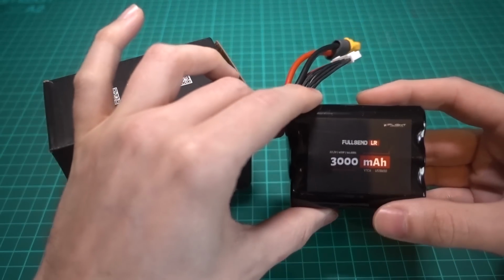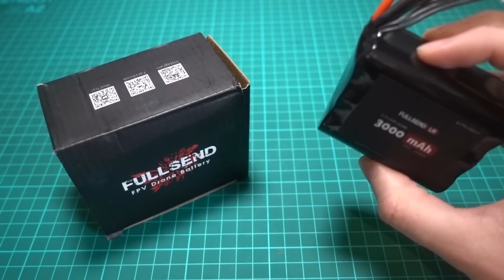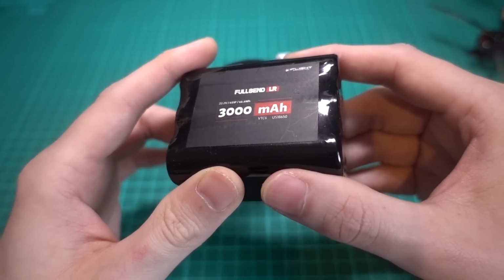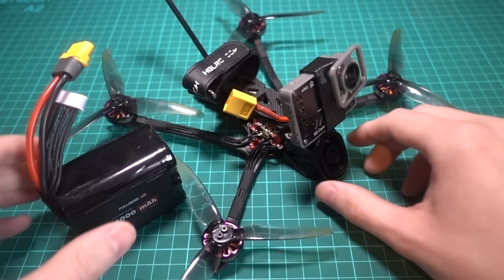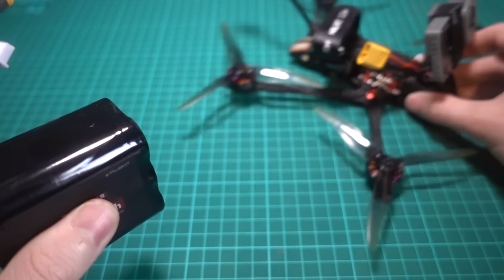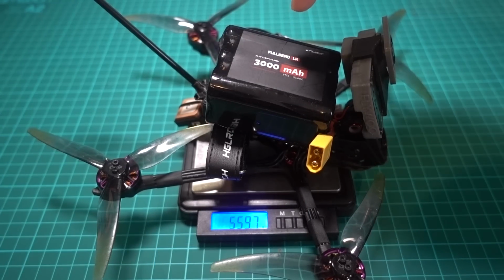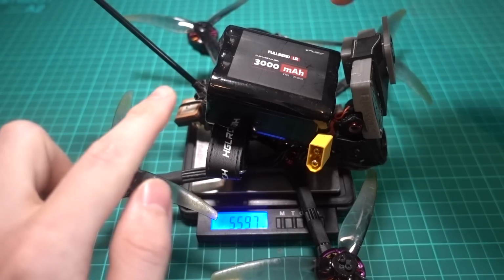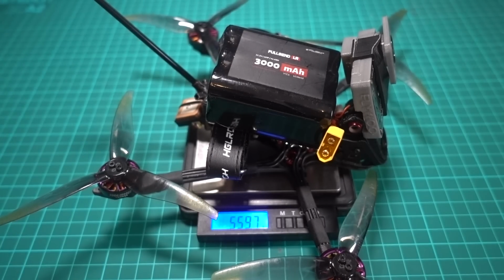31 Min Flight With Hobby Drone